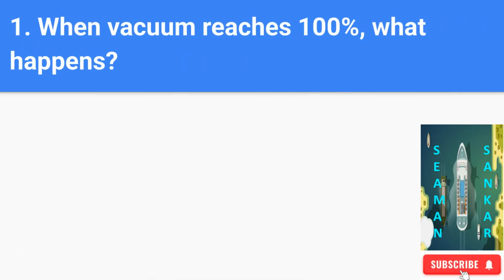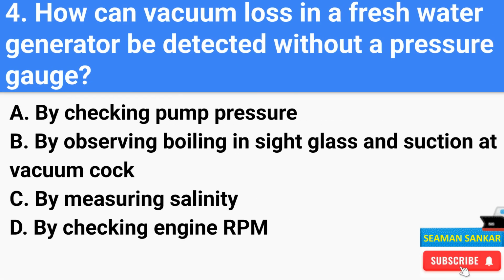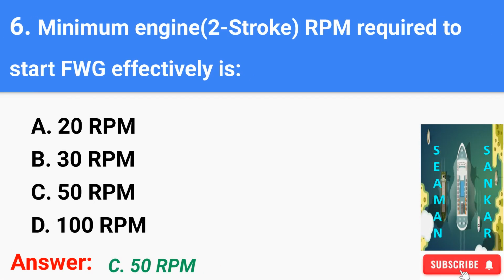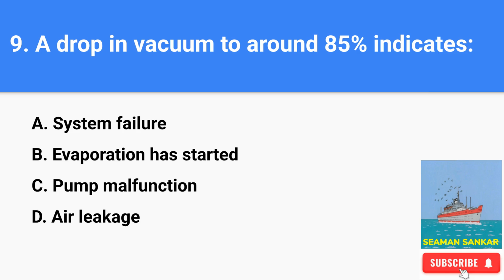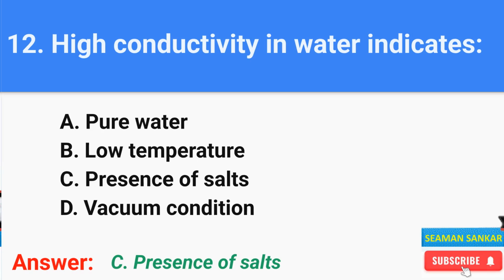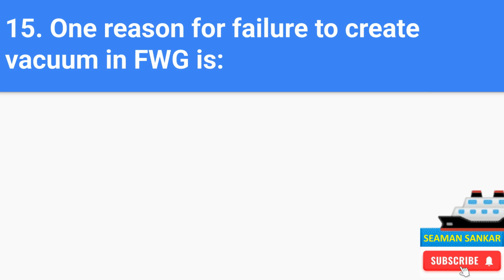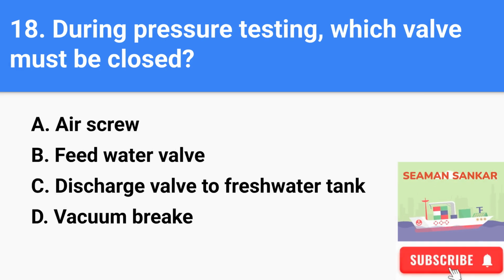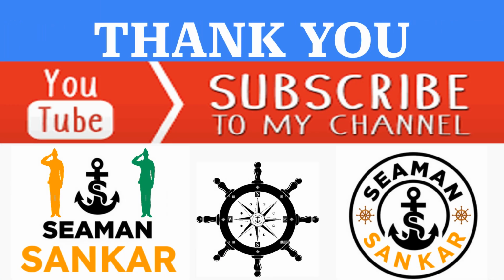Ship Fresh Water Generator MCQ Questions & Answers Part -10 | Marine Engineering | Exam Preparation